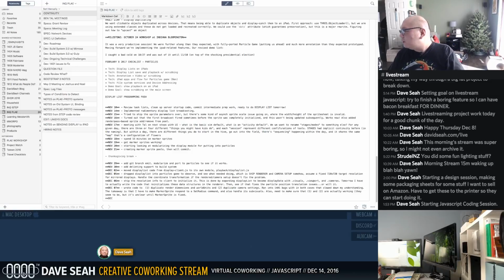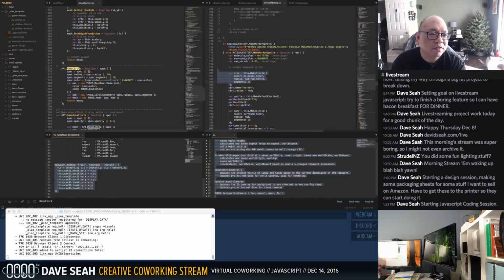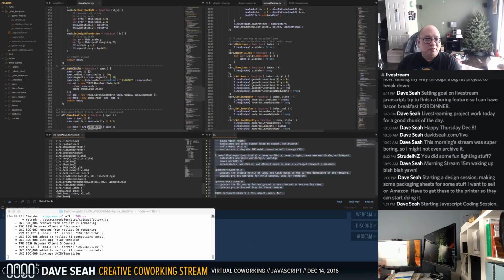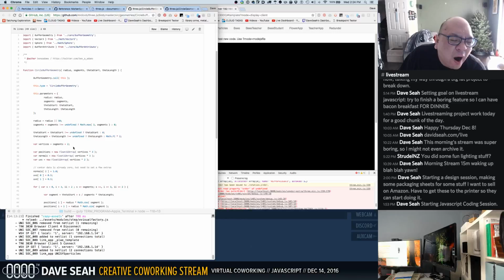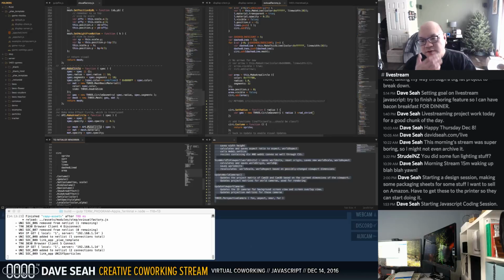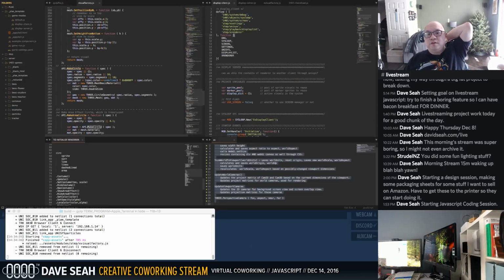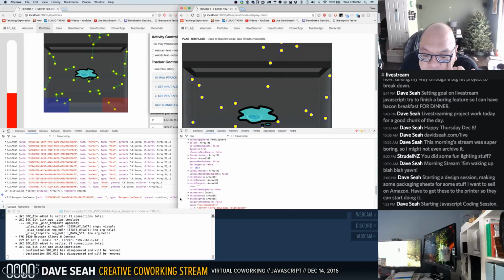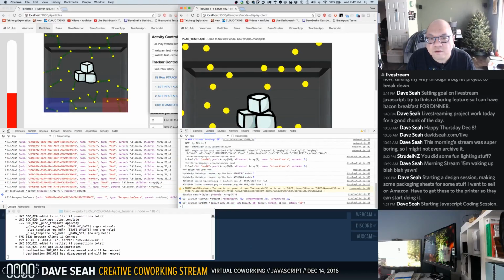Virtual Coworking / Javascript Pt 3A / DEC 14 2016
Started up figuring out how to copy the parameters for a certain graphic display object so it could be recreated on a second display. But got soooo sleepy. Had to nap after 45 minutes and then I had the energy to pick it up in Part 3B